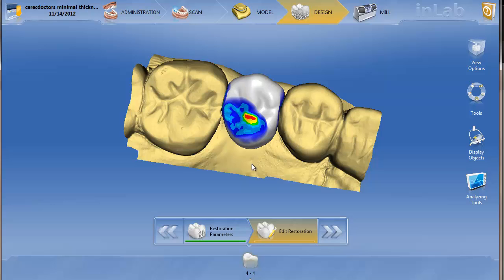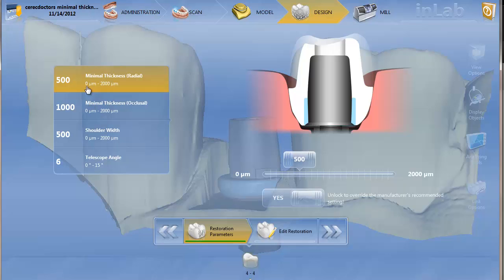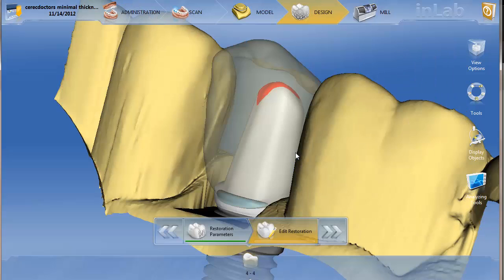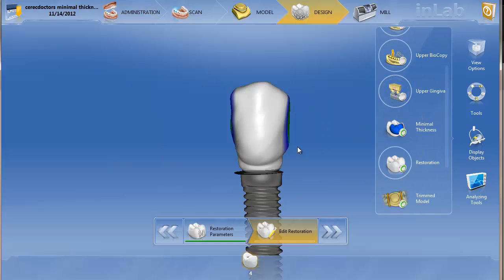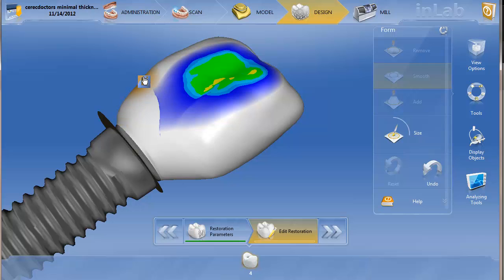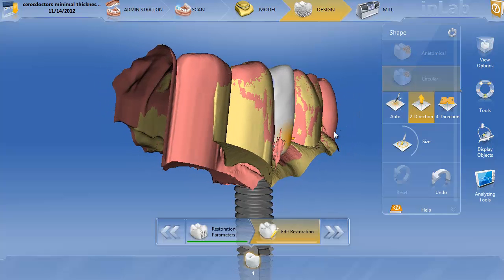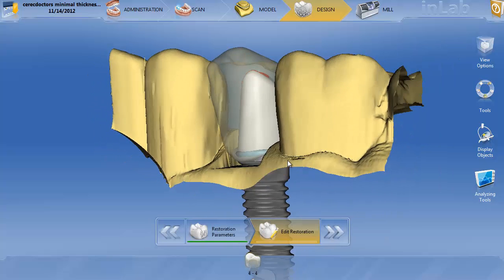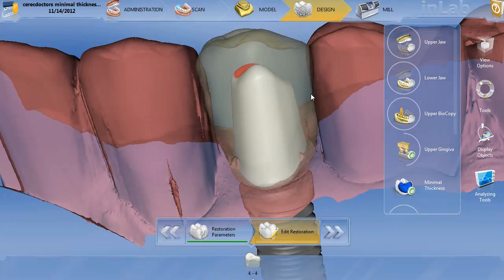inLAB 4.0 Overcoming minimal thickness issues on abutment